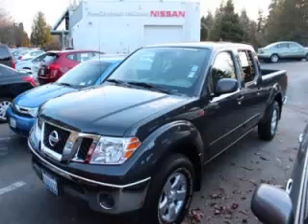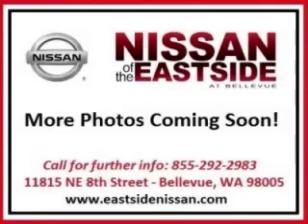2010 Nissan Frontier in Bellevue WA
At Nissan of the Eastside , our long-standing customers know us a dependable source of used pre owned vehicles, like this Nissan Frontier 4 Door Cab; Crew; Long Bed , conveniently located in Bellevue, Washington . For the absolute best in service, selection, and value, please visit our to learn more about this exceptional 2010 Nissan Frontier

11815 NE 8th St
Mon-Fri: 9am-8pm
Saturday: 9am-8pm
Sunday: 10am-6pm

2010 Nissan 4 Door Cab; Crew; Long Bed 4 Door Cab; Crew; Long Bed

Fuel:
Transmission:
Exterior Color: Night Armor
 Stock #: 30612A
 VIN: 1N6AD0FV8AC447099